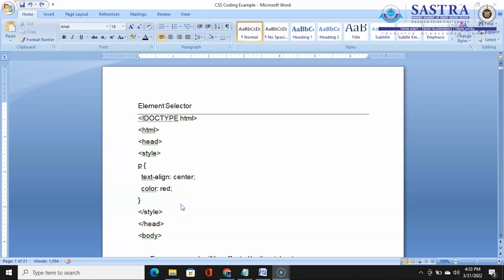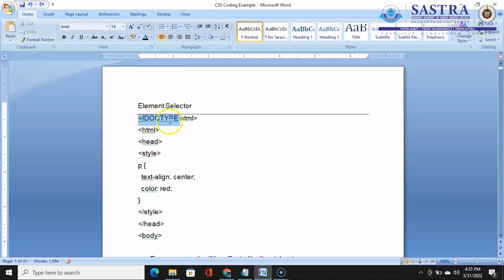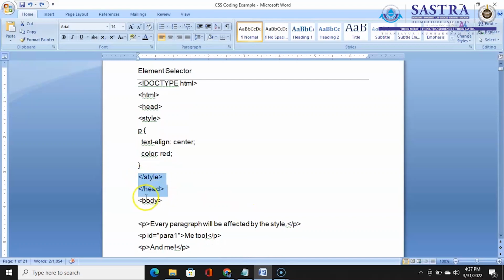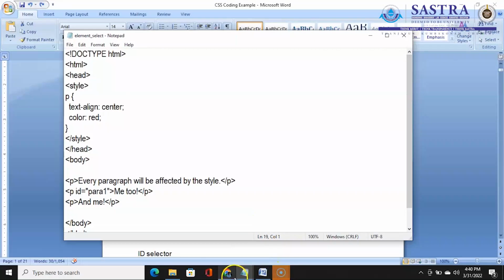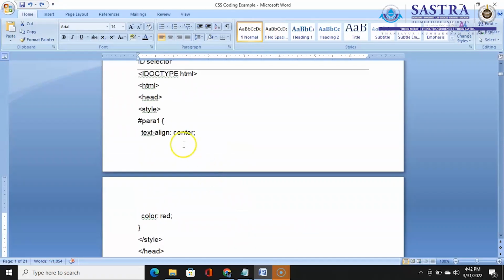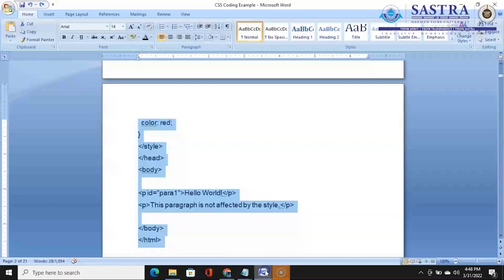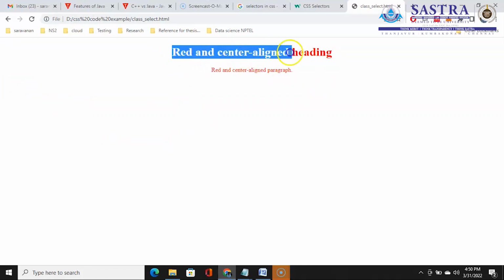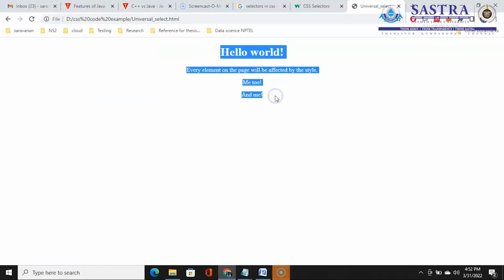CSS Code Example1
Sample program in CSS with execution